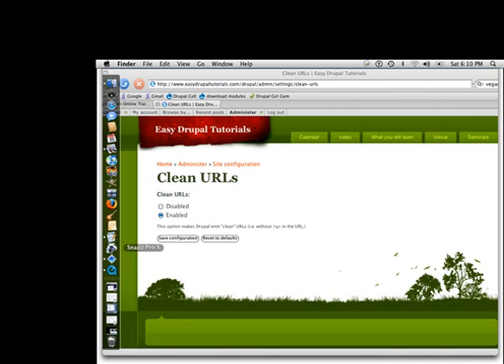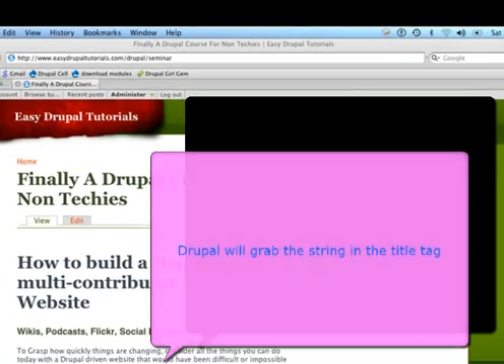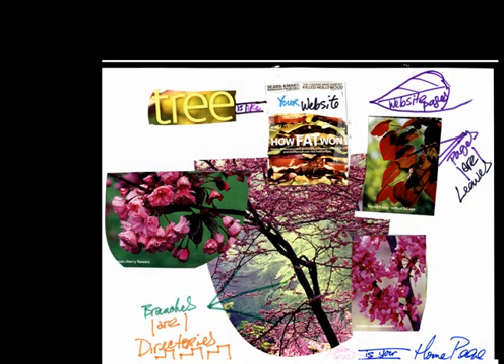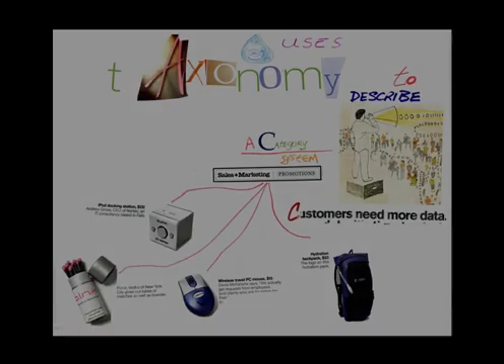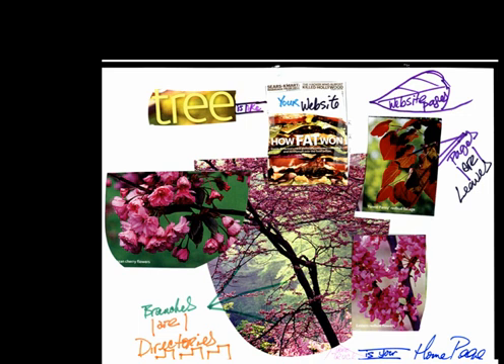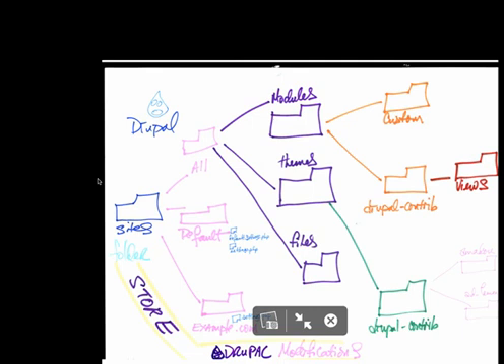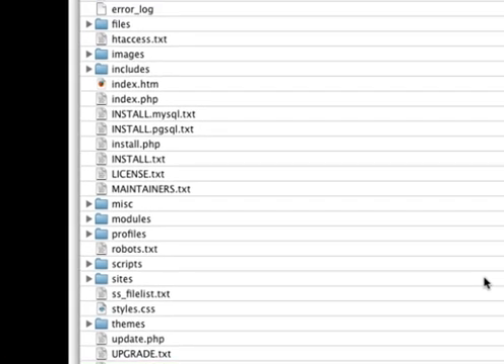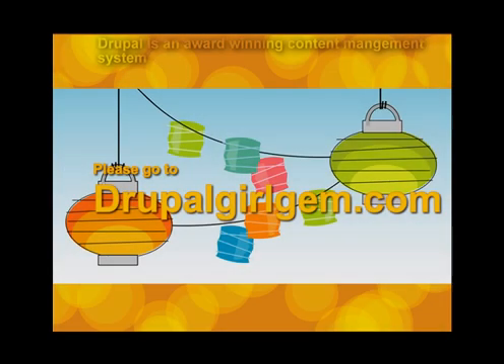Drupal is Search Engine Friendly?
Drupal, an award winning open source content management system is really SEO friendly especially when you turn on clean urls, pathauto, token, path, taxonomy breadcrumb and know how to use Drupal's taxonomy to plan out your site architecture. this video gives you a quick view